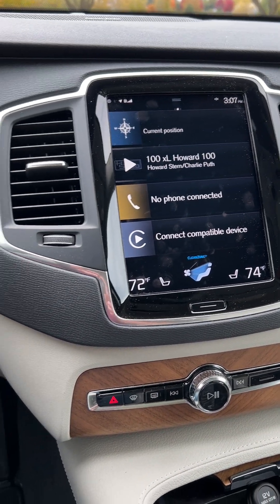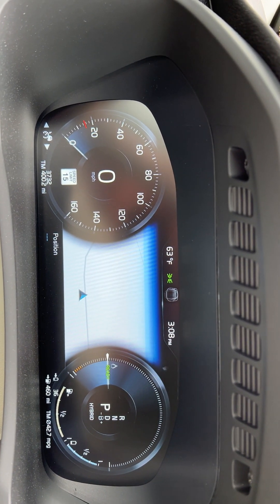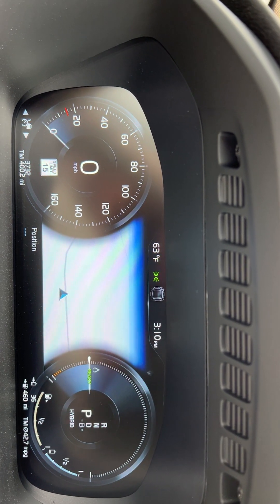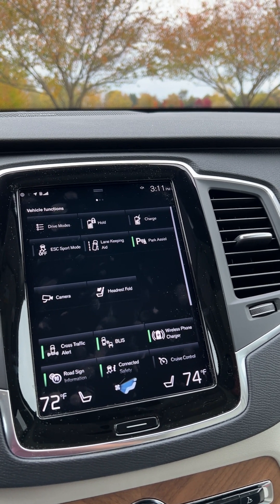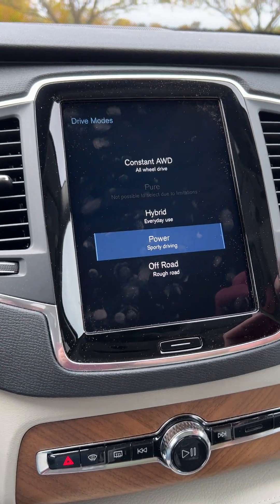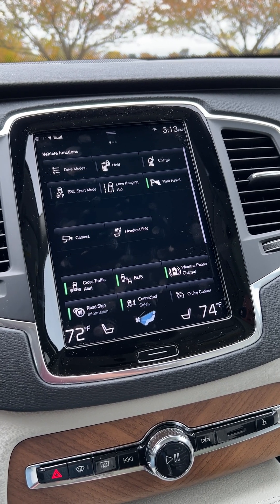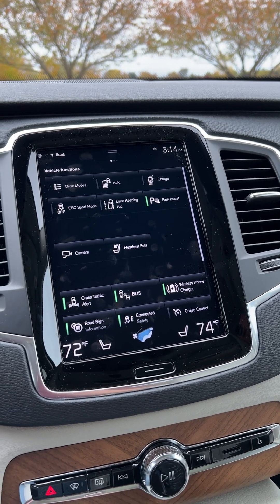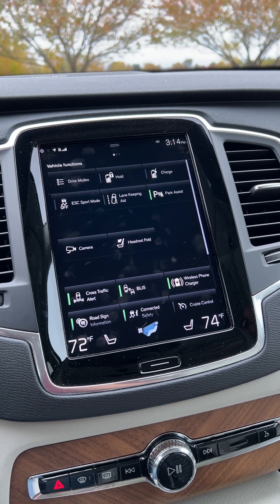2022 Volvo XC90 Recharge Plug-in Hybrid System Info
Video describing how the hybrid system works and some hybrid specs